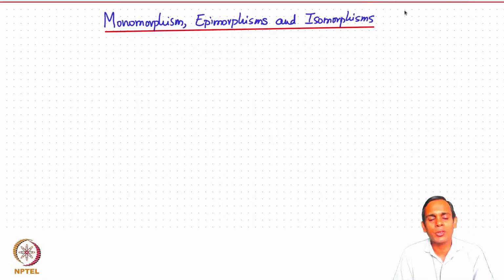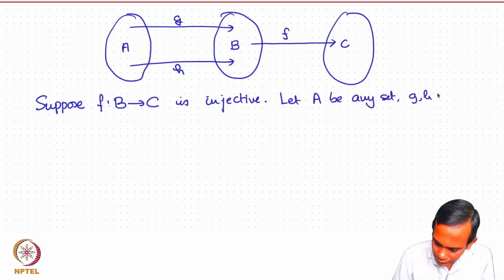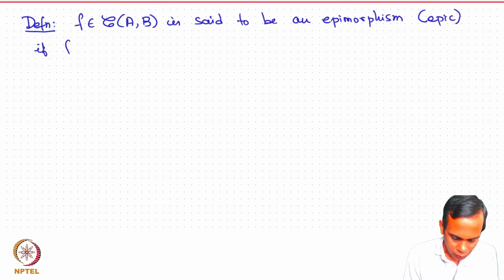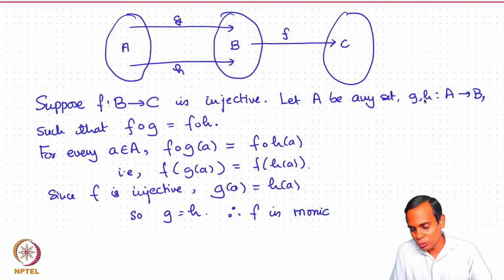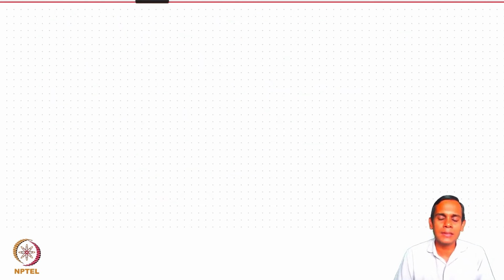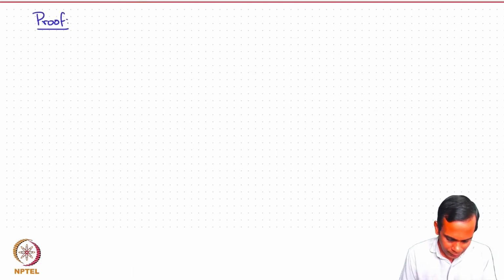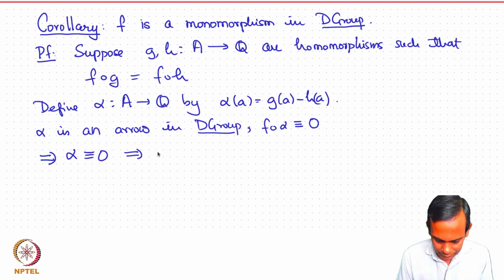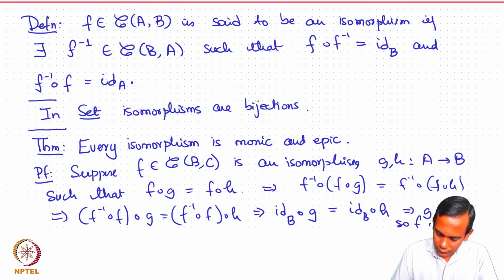Monomorphisms, epimorphisms, and isomorphisms